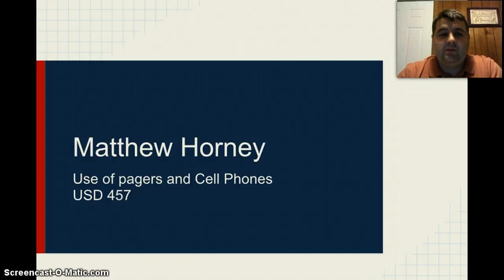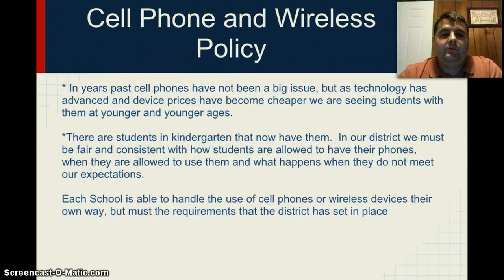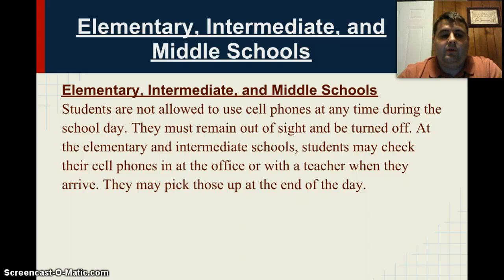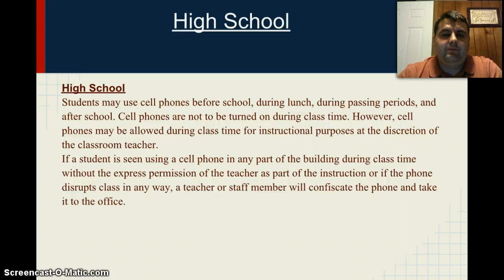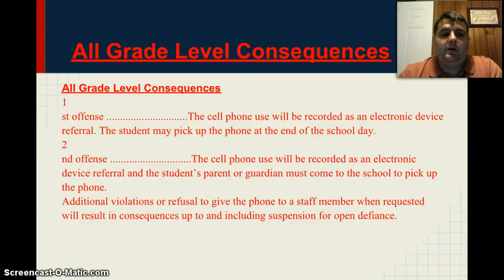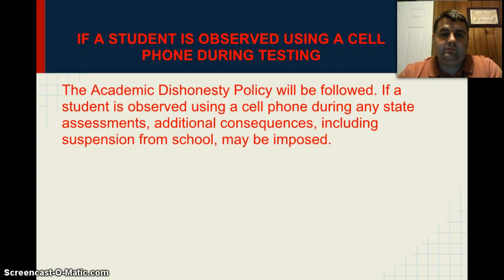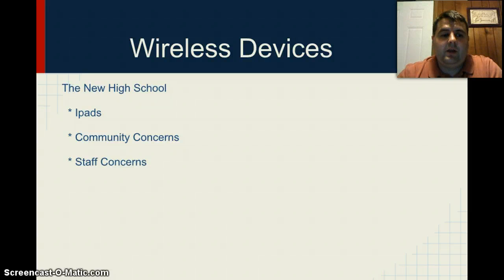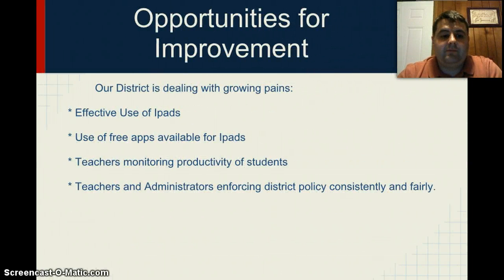Cell phone and Wireless Device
Desription of how cell phones and wireless devices are used in schools.